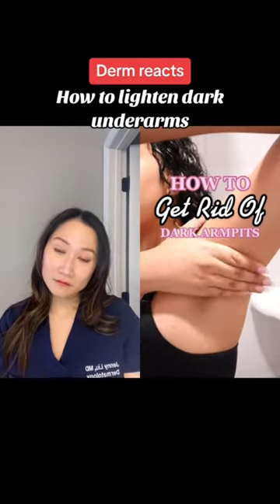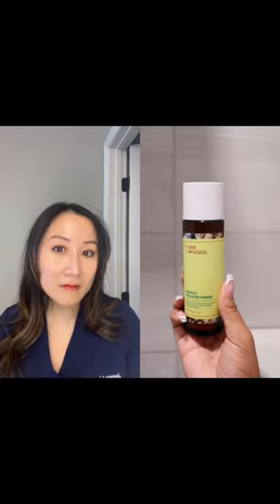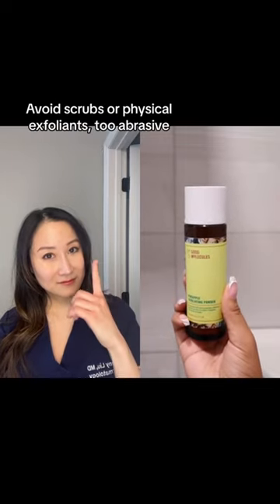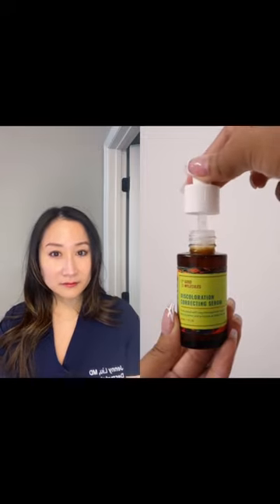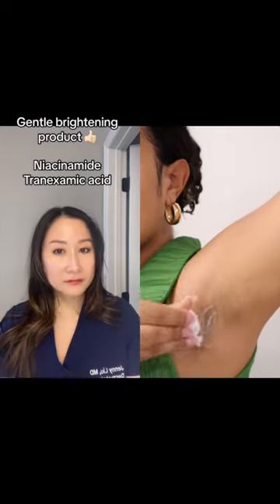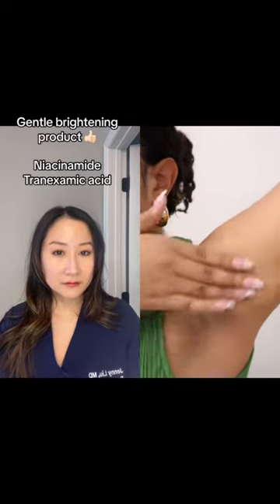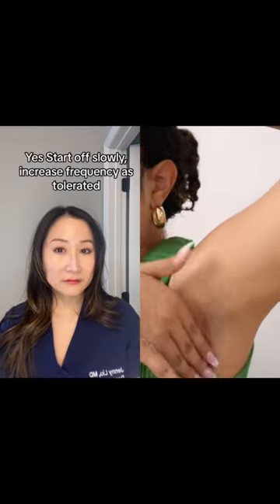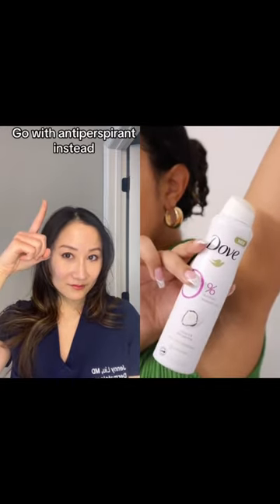Underarm is delicate! Be gentle! skincare dermatologist skincaretip #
✅ use an AHA cleanser instead of Scrub
✅ less irritating ingredients, like niacinamide and licorice root
✅ protect skin use barrier cream to reduce frictional irritation
✅ use a fragrance-free, deodorant or antiperspirant

Be patient and consistent; see a dermatologist if Things are not improving.